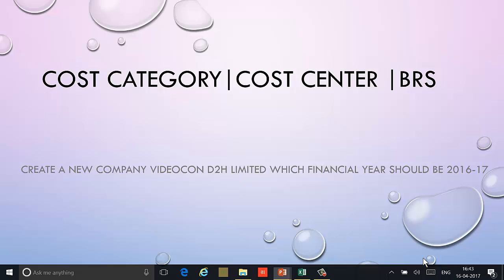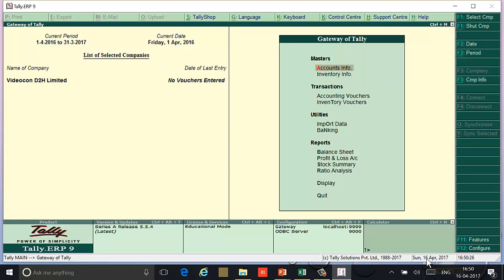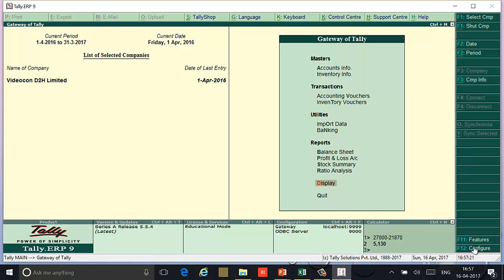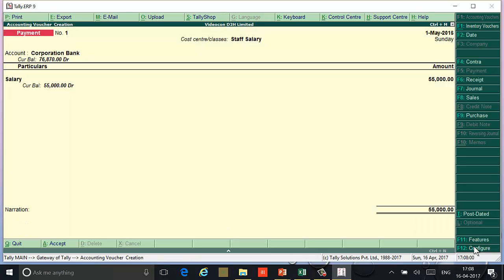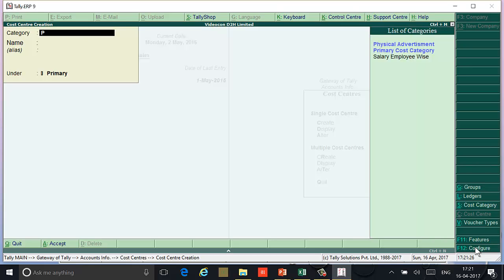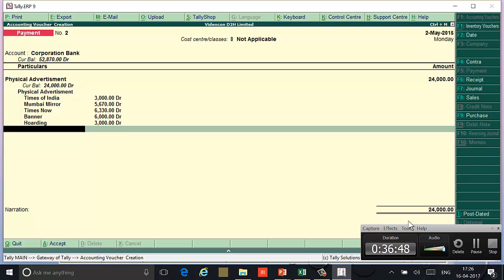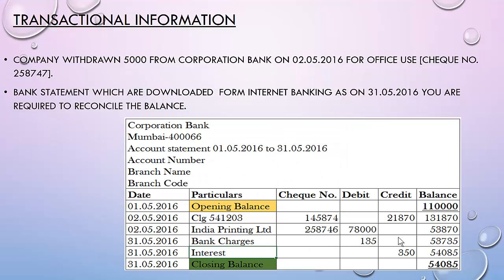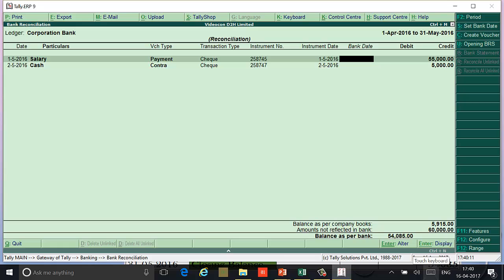Tally ERP 9.0 ( Cost Category & Center)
Cost Category
The function of a cost category in Cost accounting is equivalent to the function of a chart of accounts in General ledger. Cost amounts are posted to cost categories through general ledger postings or cost accounting postings.

BRS
The study examined bank reconciliation statement, accountability and profitability of small scale business entities. Bank Reconciliation Statement is a statement prepared to reconcile the difference between the balances as per the bank column of the cash book and cash book of the organization. Small scale business entities